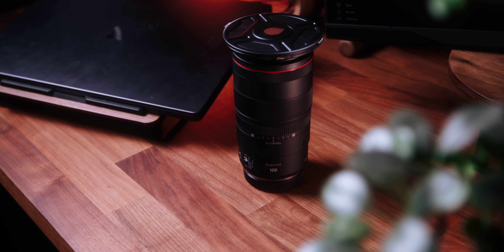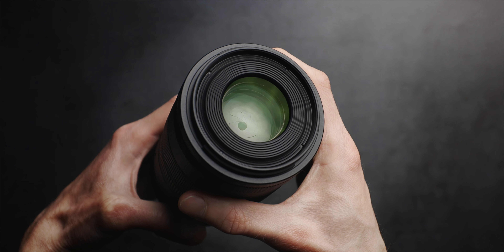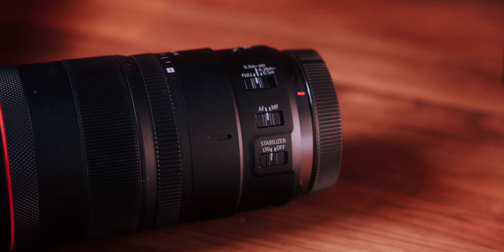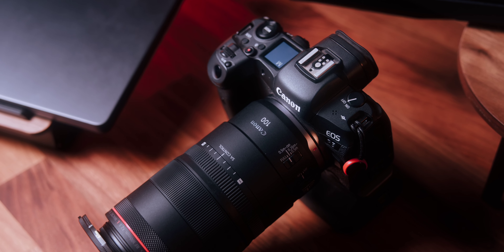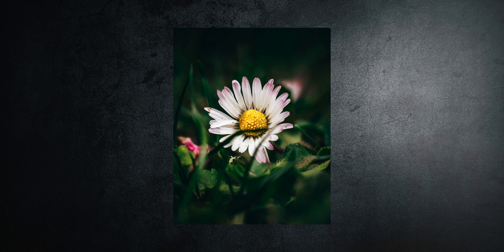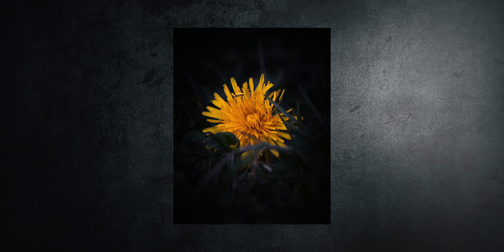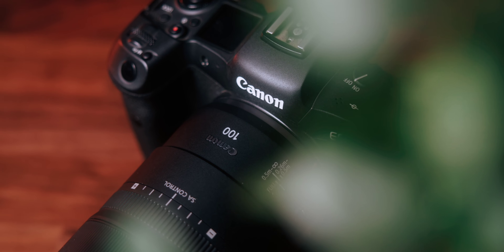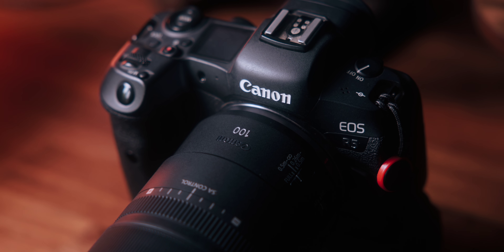Should you buy the Canon RF 100mm F2.8 L Macro IS USM? | Review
Is the Canon RF 100mm 2.8 Macro L IS USM worth it?

GEAR:
● My Main Camera
● My Second Camera
● My Drone

● Lens 1
● Lens 2
● Lens 3

● Microphone 1
● Microphone 2
● Microphone 3

● My Computer
● My Monitor 1
● My Monitor 2

Video prod. by BlackCore Company